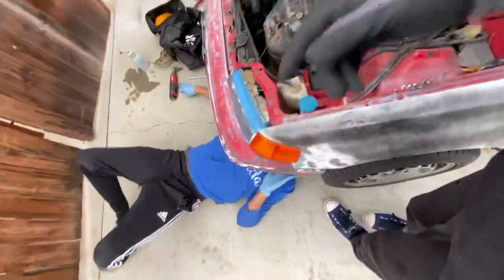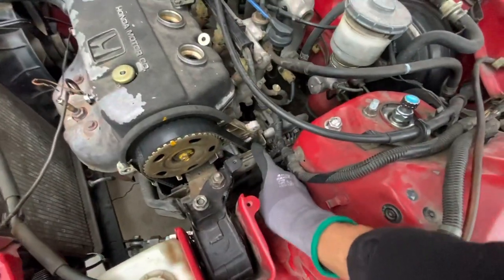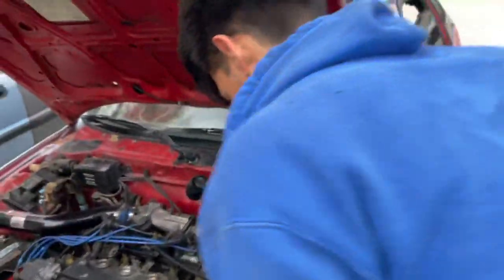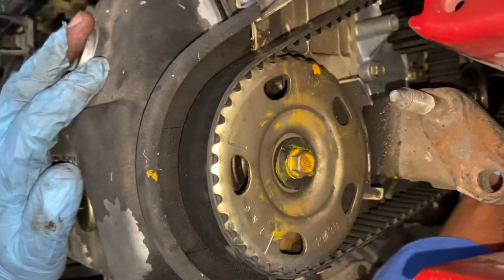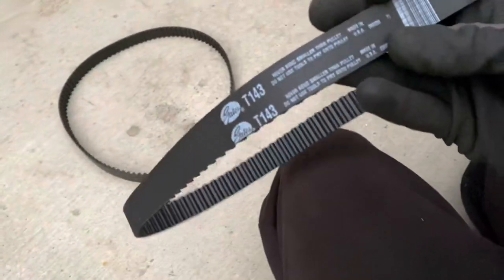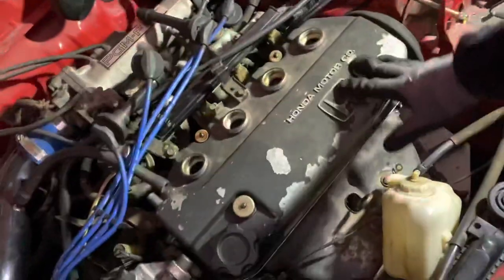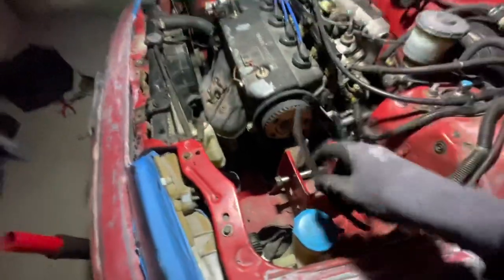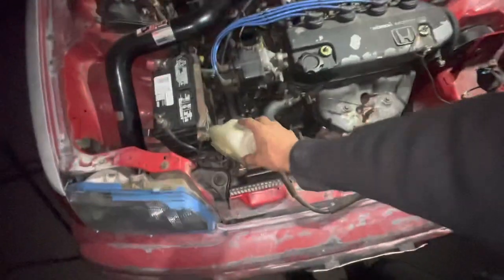BONUS EPISODE!! Honda Civic CRX Timing Belt Replacement in 1 HOUR!!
CHECK OUT THE ENTIRE MAXPEEDINGRODS CATALOG HERE

REMEMBER TO USE